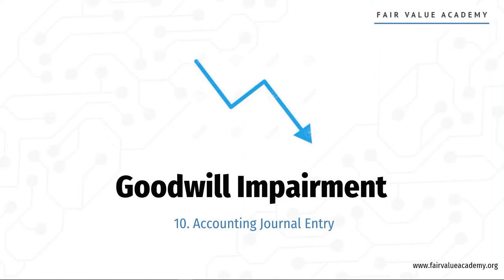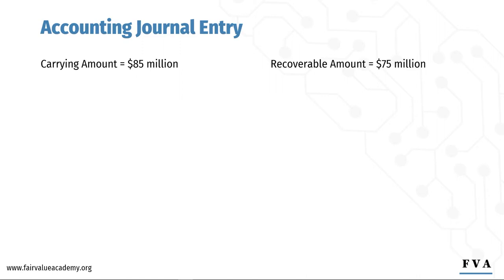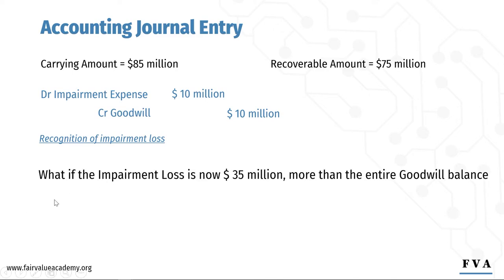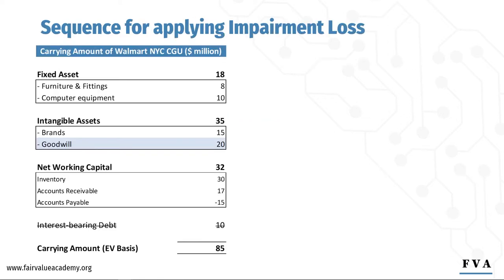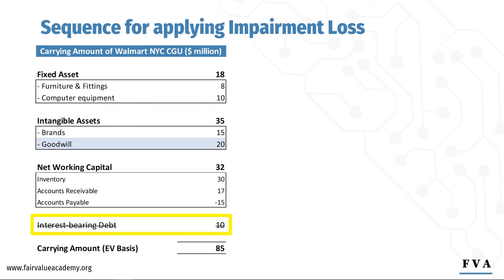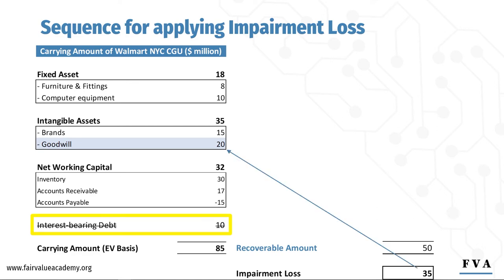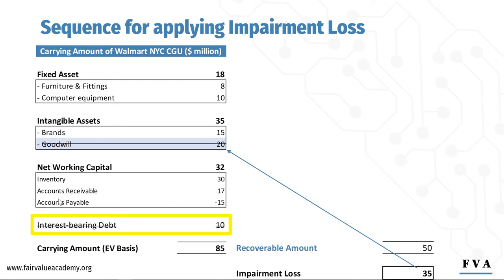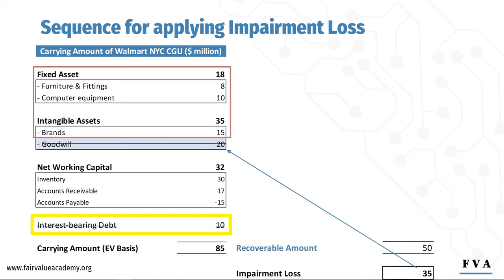10. Goodwill Impairment Accounting Journal Entries